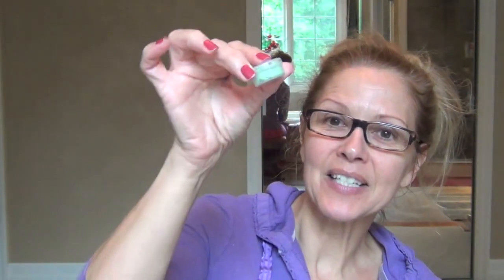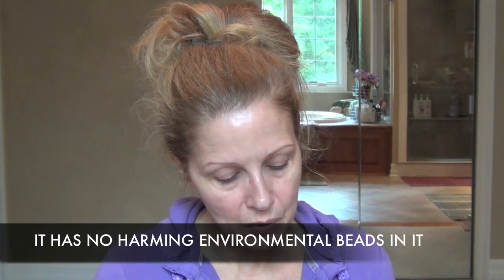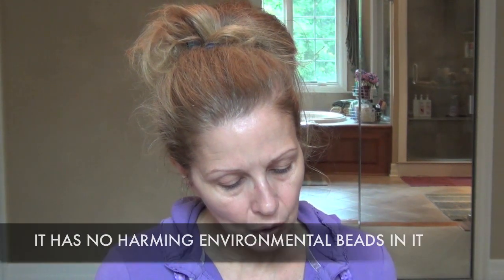Sample SUNDAY: Algenist Brightening Algae Mask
Hello my beautiful anti aging friends... Another Sample Sunday on SATURDAY...Algenist Brightening Algae Mask..  Enjoy...Let us know if you use any other products from this line!!

Have you had BOTOX, FILLERS or a FACELIFT? NO...I have not had any Botox, fillers or in office procedures. YET...I will not say NEVER...

Please do a HOUSE tour:...I will not be doing a house tour anytime soon...Perhaps if I decide to show DIY projects or decorating tips...BUT I don't have any plans to do them now!

What does CMT mean: Crazy Miss Tammy

What does Bisous Mean: Kisses in French

Does Joelle have a Youtube channel : NO she does not...and she has no plans of starting one...

If you don't mind me asking "How old are you"...I am 54

What are you old people doing on YT...We are part of the world too...we are paving the road for YOU .Listen up...Aging is a part of life...It bites us all in the butt sooner or later. Remember. it is a Privilege to grow old...many never do!

What are the pink things hanging in the back: They are foot files...they have a special meaning to me...They are there to let a friend know I am always thinking of her ...a hello ...Just like Carol Burnett tugged on her ear to say goodnight to her Grandma..

Camera I use: Canon EOS T5i and a Sony Handycam for smoothie videos..
Editing: IMovies
Lighting: Natural sunlight